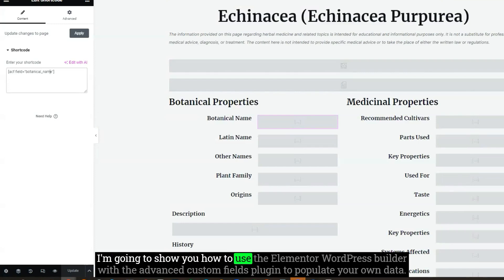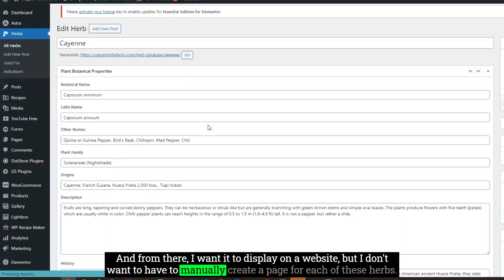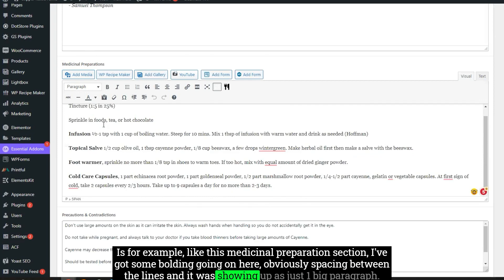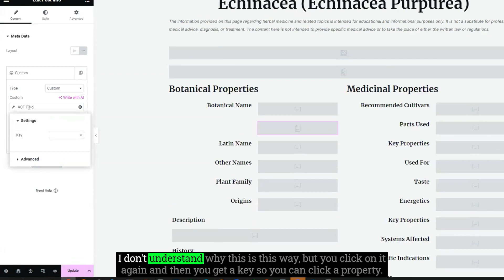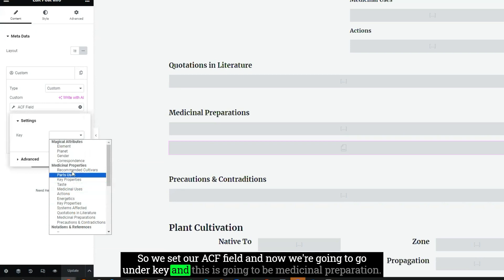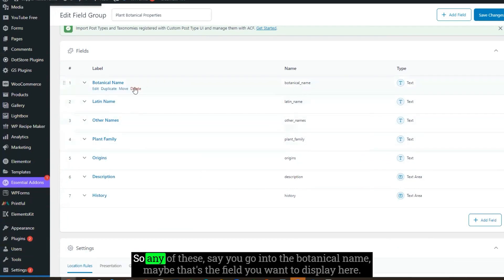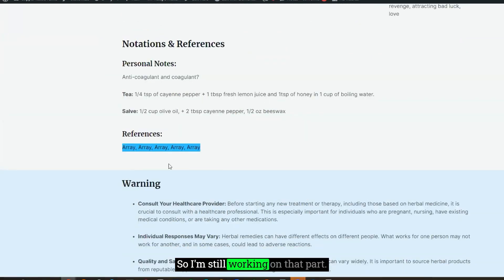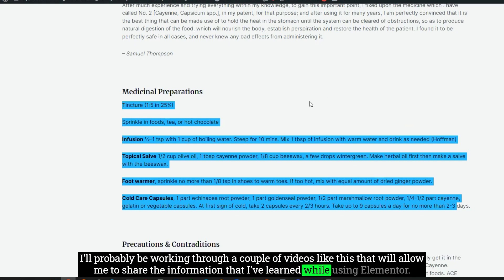Elementor ACF (Advanced Custom Fields) HTML Display Issue Fix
If you try to use the post meta field to display ACF content, but it won't parse HTML, then this video will show you how to fix it so you can display WYSIWYG fields and have their HTML show when creating custom fields.

I have also since fixed the list display mentioned in the video, so I'll create another walkthrough on that soon.

ETH:  0x94c685F0E159F54B6D02a1627471fbdd0648a9CA
BTC: 33NjzCTT4KJKY9AFvDYBUFjXWGy83kvAo4
USDC: 0xc781FF1eB6855FD90bb19fcF96Dd0a73b92EB1C1

📸Camera Gear:
Canon EOS M50 Mirrorless Camera📸
Joby GorillaPod 3k Kit Tripod 🔭
Movo Universal Microphone w/Deadcat🎤
🛒𝙎𝙐𝙋𝙋𝙊𝙍𝙏 u𝙎 𝙒𝙃𝙄𝙇𝙀 𝙔𝙊𝙐 𝙎𝙃𝙊𝙋🛒: